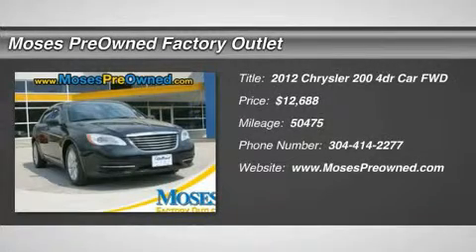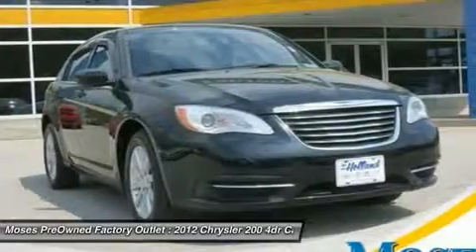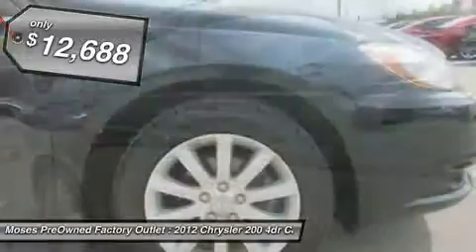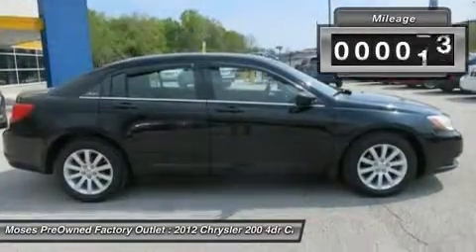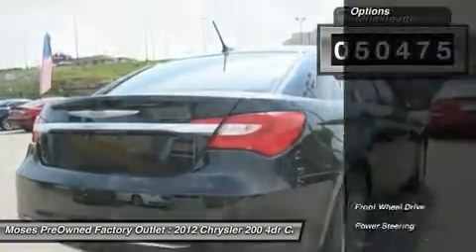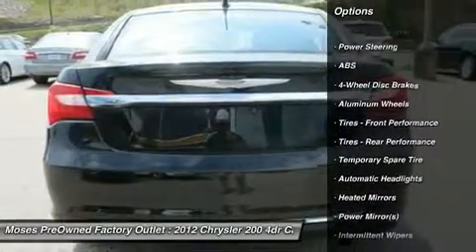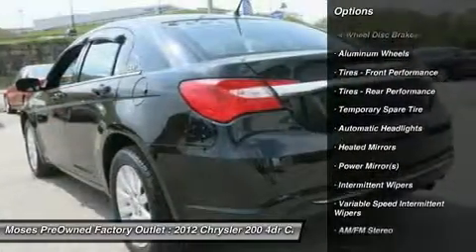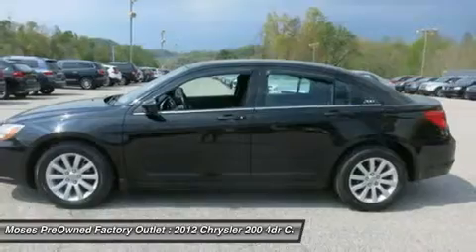2012 CHRYSLER 200 Charleston, WV OX15630A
2012 CHRYSLER 200 Charleston, WV
Stock# OX15630A

2012 Chrysler 200 Touring in Black Clearcoat, Hot Options include, Power Windows, Power Locks, Automatic Climate Control, Keyless Entry, Alloy Wheels, Passed Rigorous Safety Inspection Performed by Certified Technician, and Local Trade-in.

How would you like cruising off in this beautiful 2012 Chrysler 200 at a price like this? This wonderful Chrysler is one of the most sought after used vehicles on the market because it NEVER lets owners down.

Don't miss your chance to save big at Moses Factory Outlet .